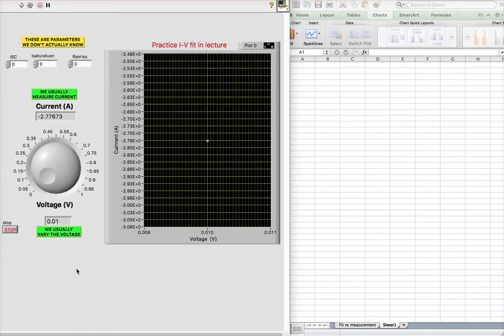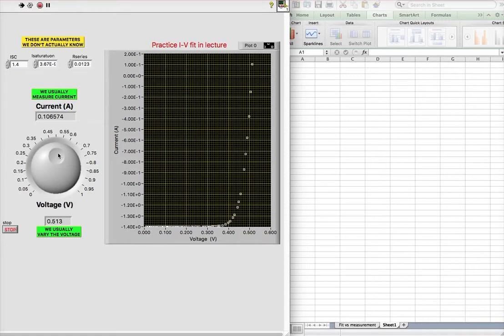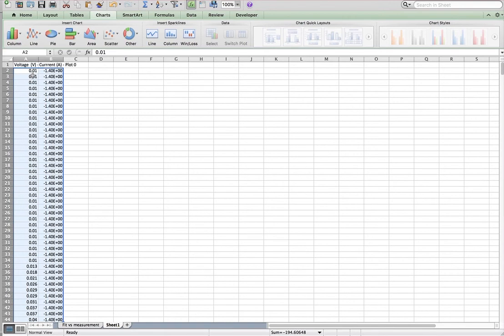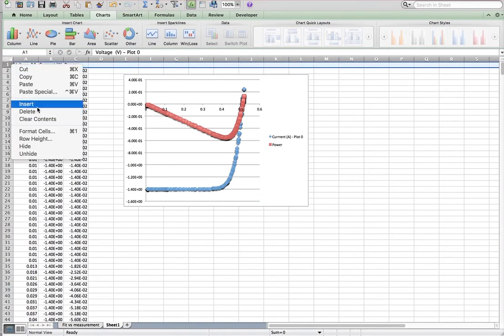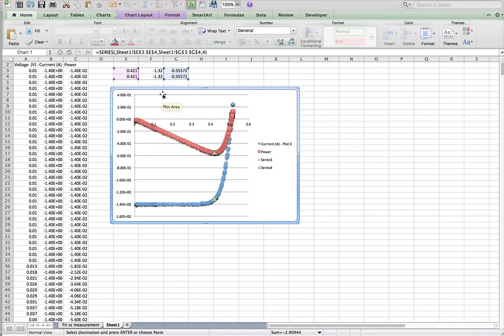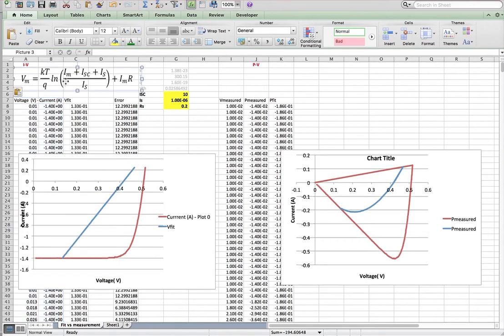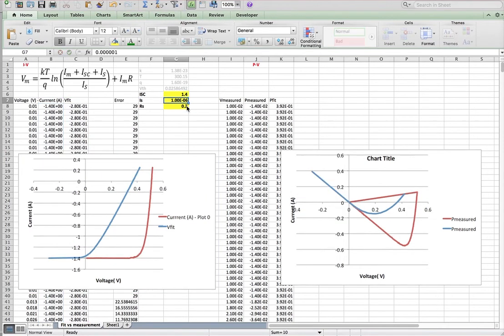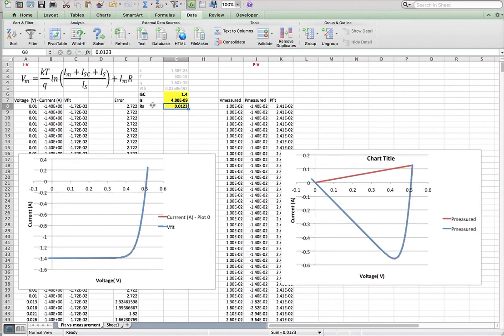Fitting solar cell IV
Solar cell IV data analysis.